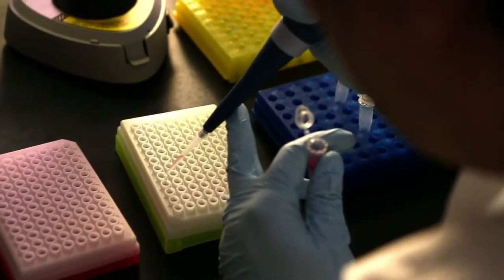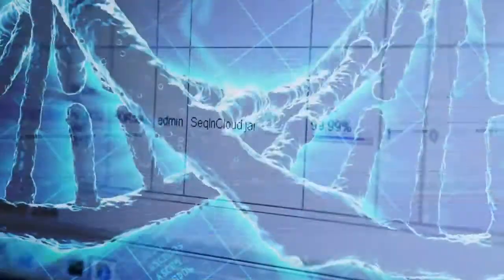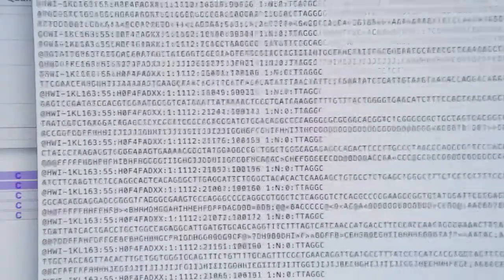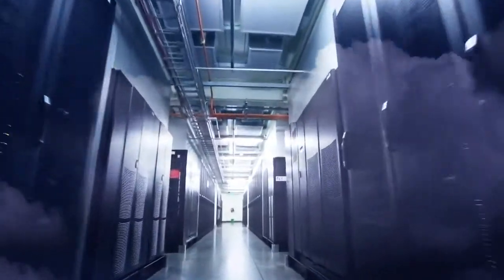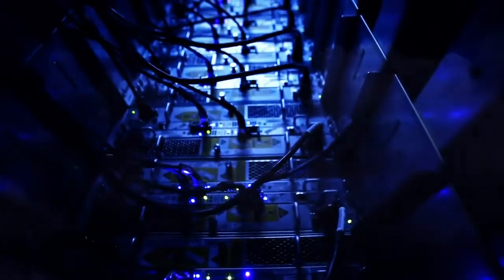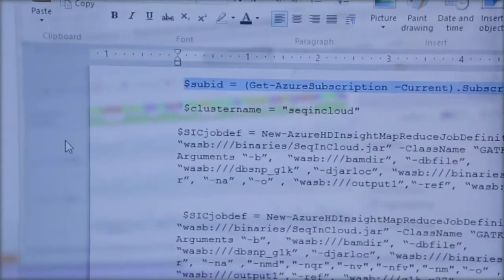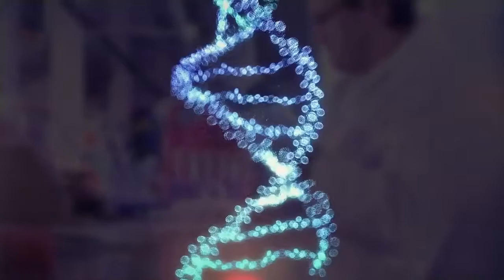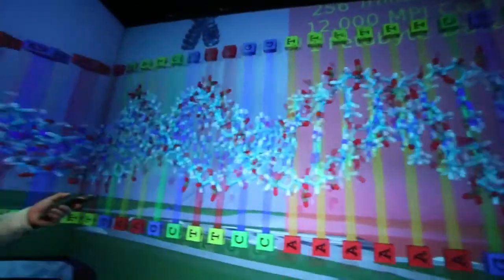Virginia Tech Transforms Life Sciences Research with Big Data Solution in the Cloud